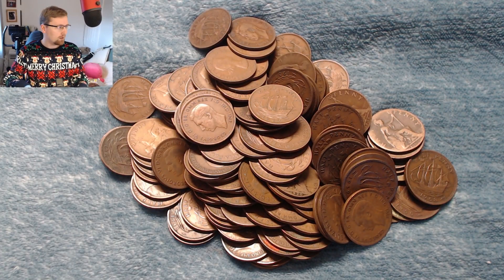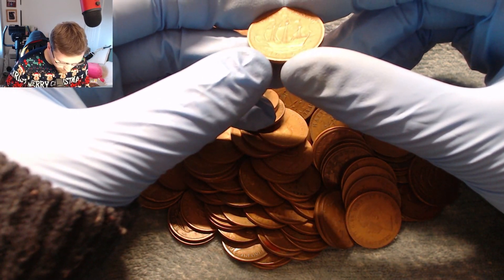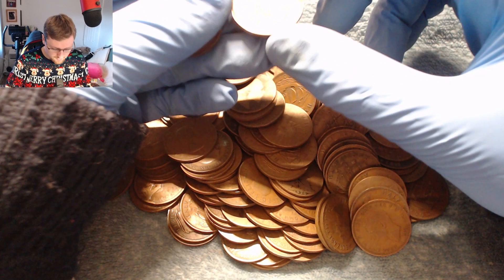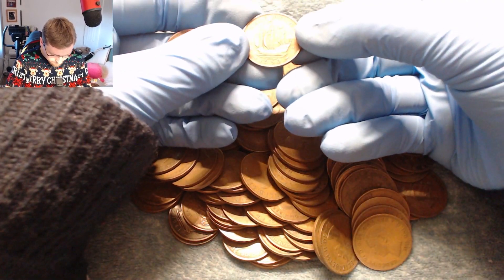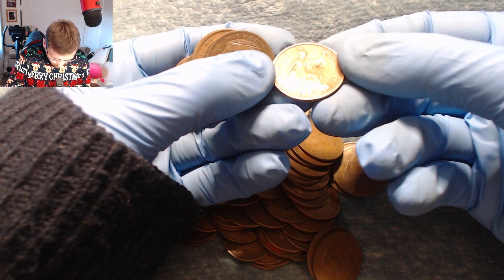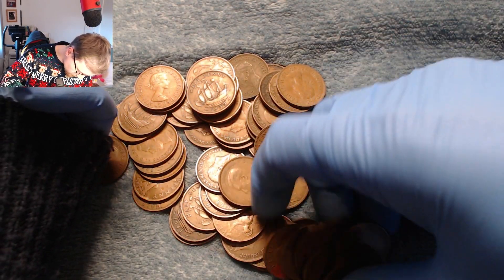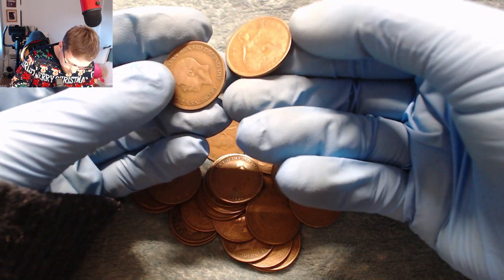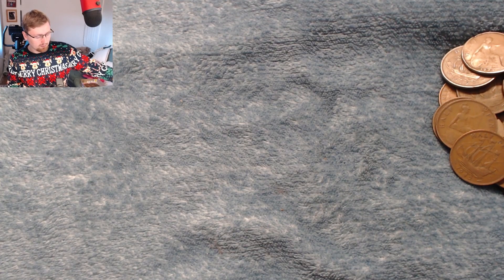Page filling up! - Pre Decimal Half Penny Coin Hunt - S01E06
The sixth episode in a long series of videos searching through my stash of half pennies!

Not much new today, mainly filling up some blanks.